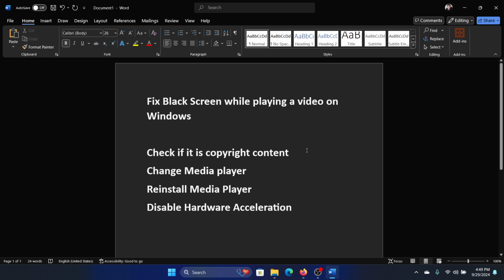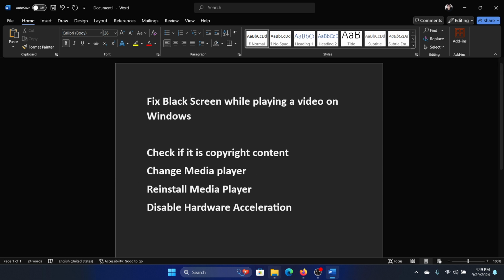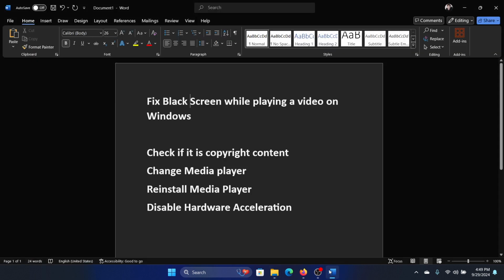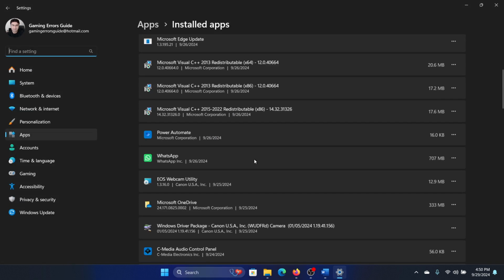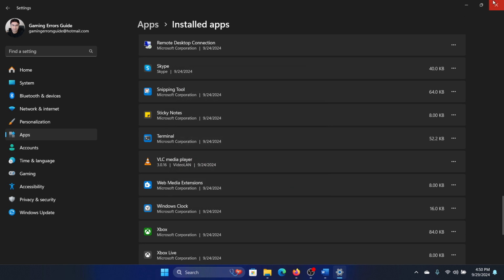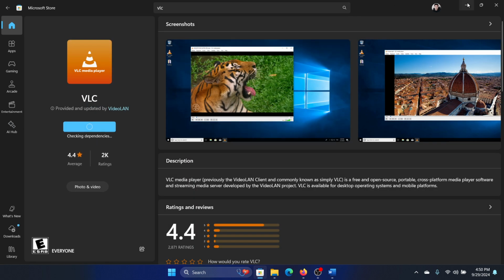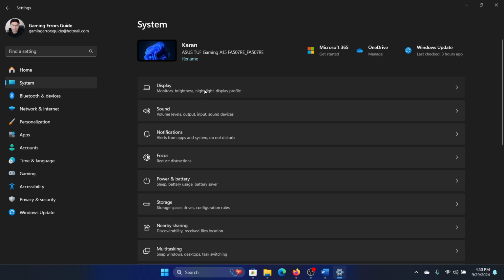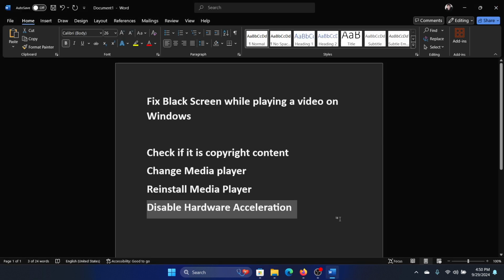How to Fix Black Screen While Playing a Video on Windows 11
Video Title: How to Fix Black Screen While Playing a Video on Windows 11

If you wish to fix Black Screen while playing a video on Windows 11, then please watch this video.